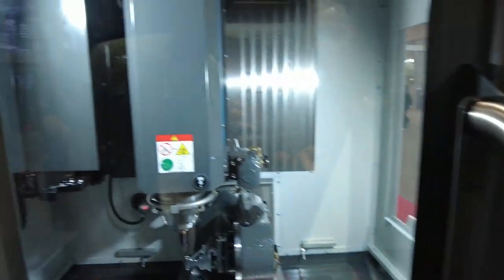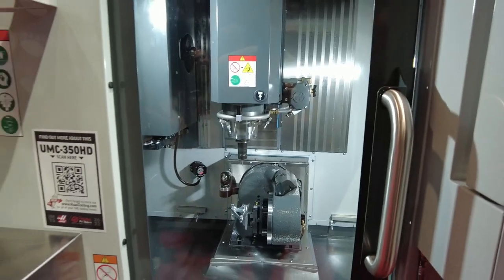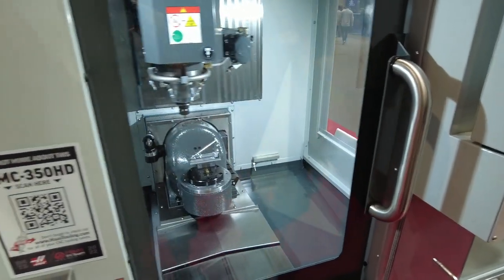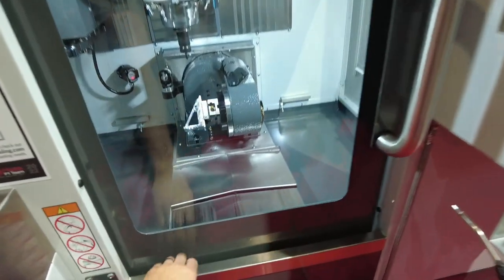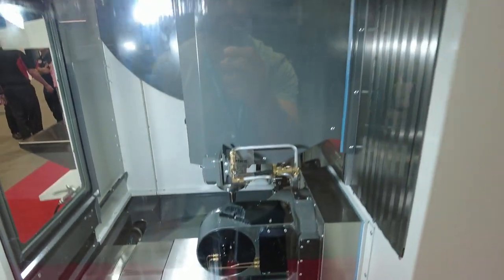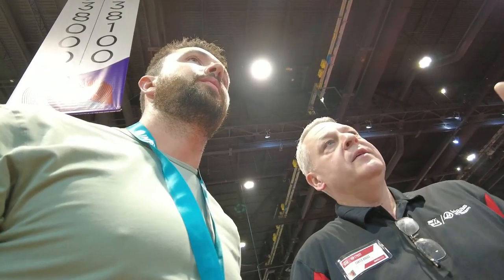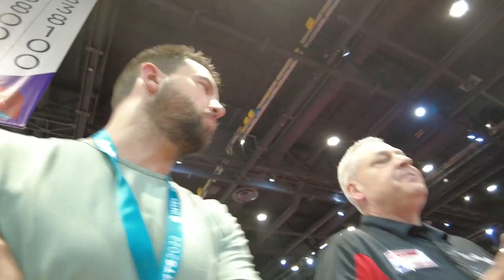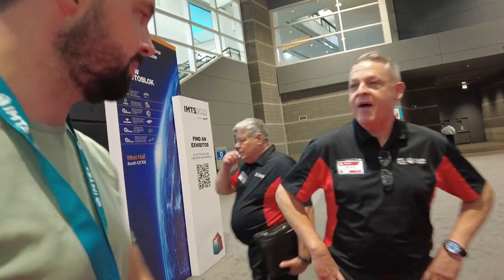Haas UMC 350 price + specs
At IMTS 2022 I was able to talk to the awesome people at HAAS about the UMC 350 HD.  This is a really cool compact 5 axis mill offering from HAAS building on the small footprint and fast speed of the DM1 and the DT1 for 30 taper tools.

I want to stress the people at Hass did not set a for sure price but only a ballpark estimate, you can find this in the video at the 4:30 mark.  They also laid out that most the speeds would match the performance of the DT1 and the DM1 specs.  Overall this machine was VERY impressive.  the trunnion is fast and so are the tool changes.  Takes up very little real estate and would be awesome for any shop doing high volume of smaller complex parts.

Thanks for being here!  I'm a golf course owner by day, a golf club maker by night and full time CNC enthusiast.